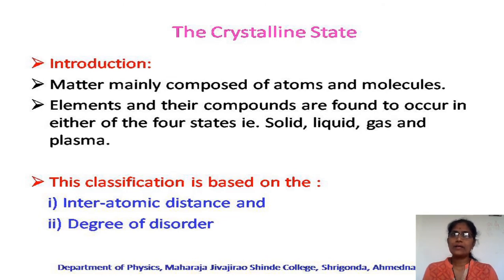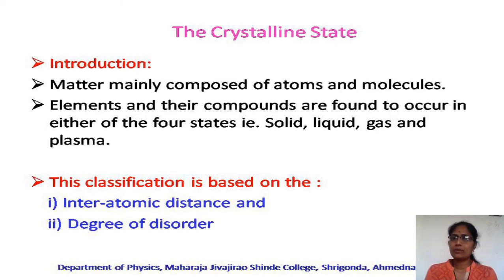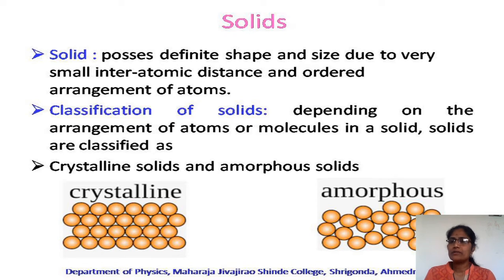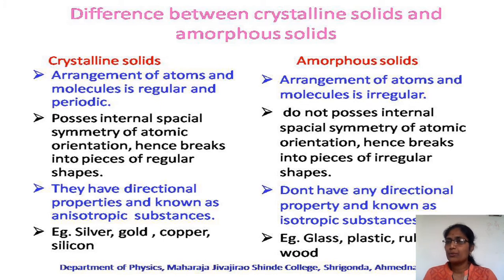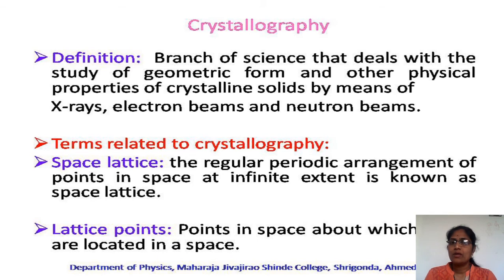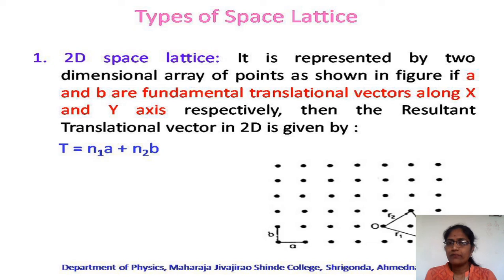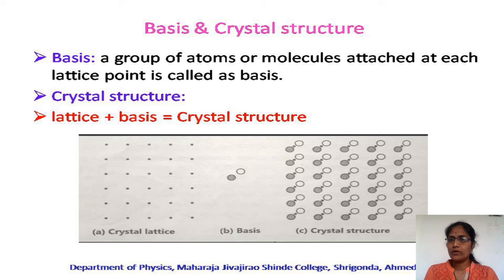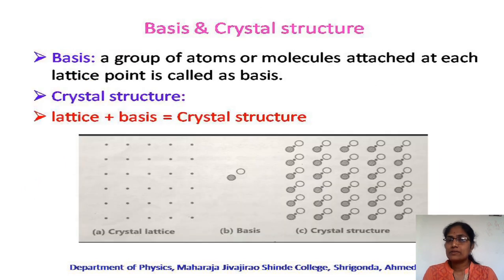The Crystalline State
Introduction -Lattice, Basis, Crystal Structure